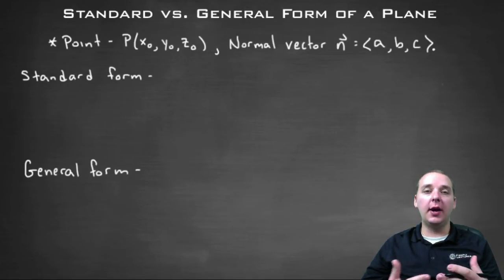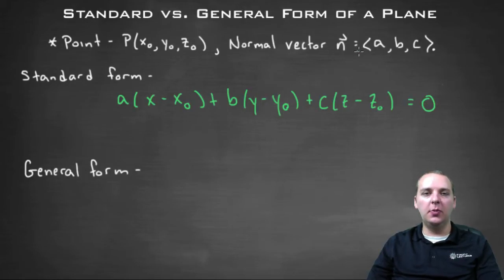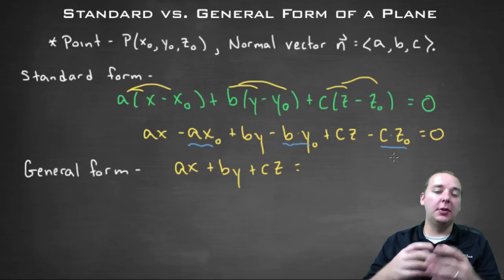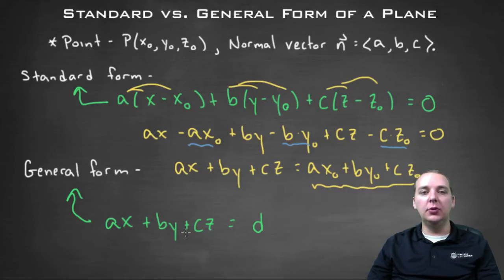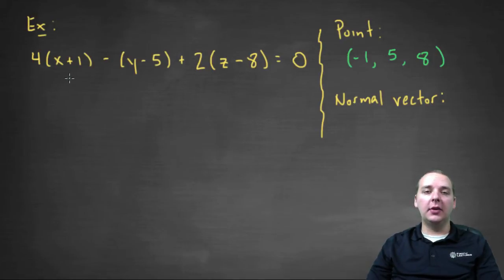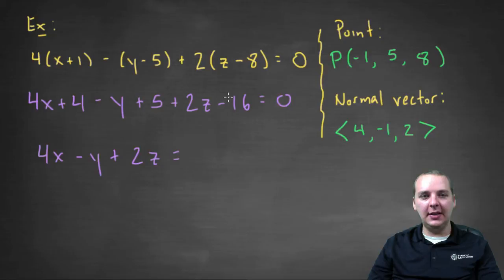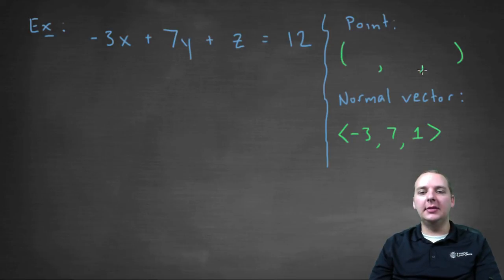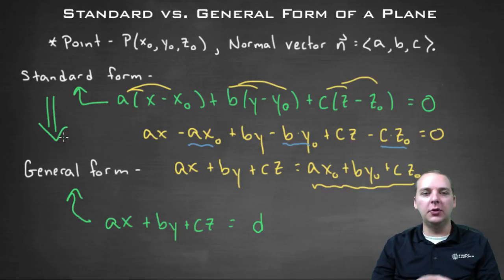Standard vs General Form of a Plane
If you enjoyed this video, take 30 seconds to find hundreds of free, helpful videos. No registration required! Standard vs General Form of a Plane. There are two typical forms for the equation of a plane: standard form and general form. Standard form is typically used initially when writing the equation of a plane because it uses a point in the plane, and a vector normal to the plane. General form is somewhat of a simplified version of standard form.